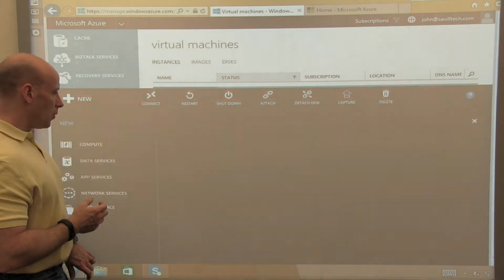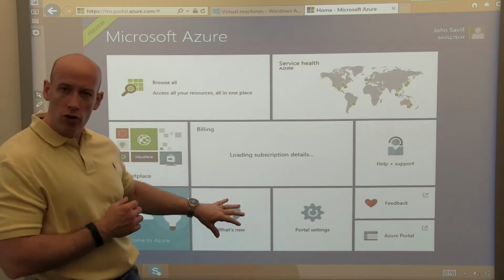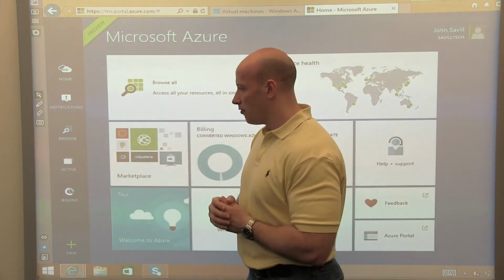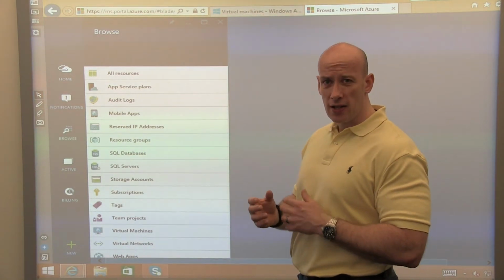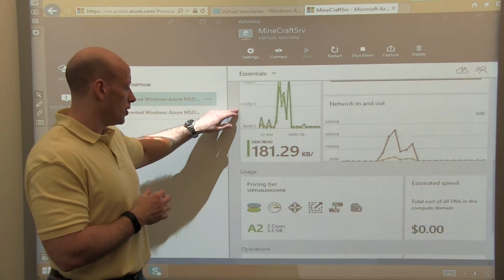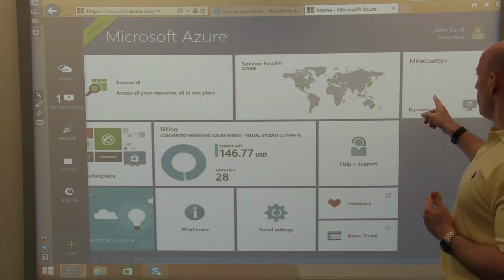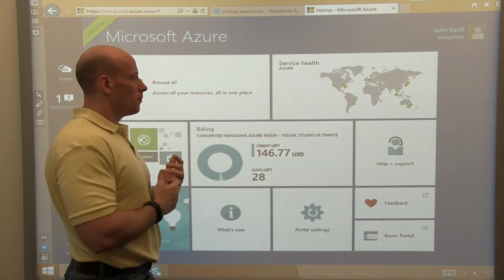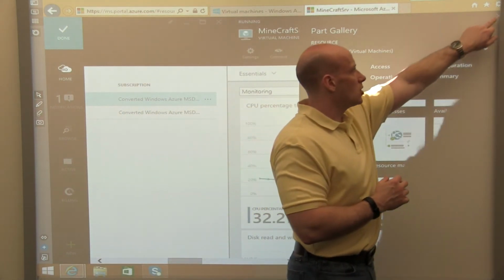Quick demo of the Azure Preview Portal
Walk-through of the basics of the Azure Preview Portal.